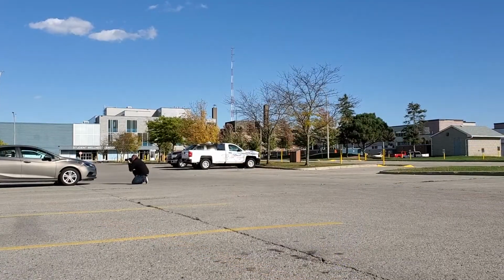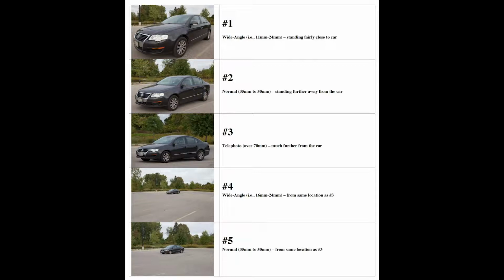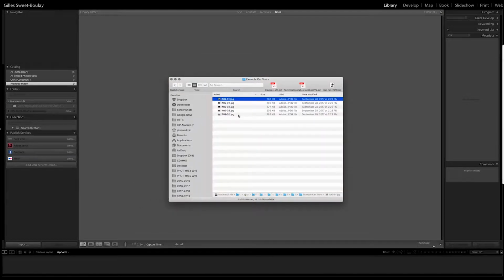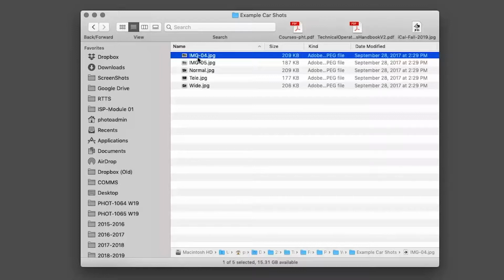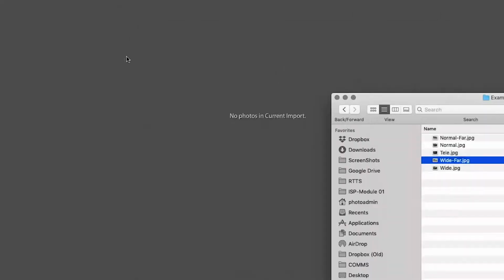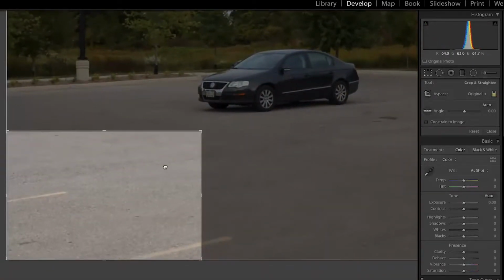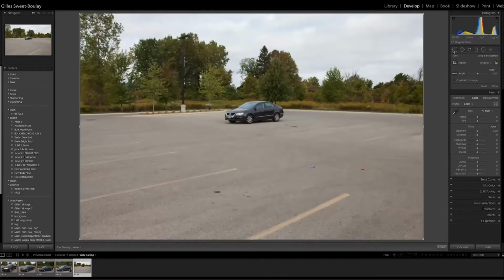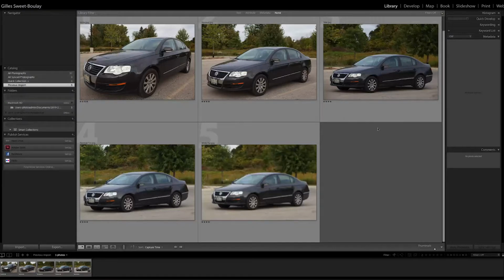WEEK 04 Perspective Assignment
This video walks you through the steps for the Perspective Assignment.
This used to be in week 7, so you'll have to ignore any reference to Week 7.
WARNING!! You may fall asleep during this video. And... the assignment is not creative at all. There is nothing creative about it. Oh well, on the positive side, it will help you understand something about perspective.